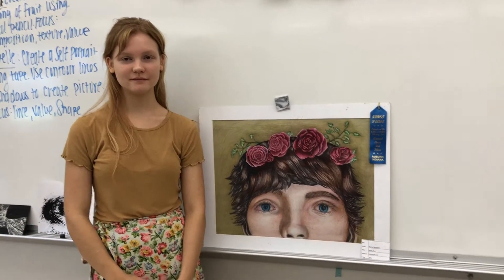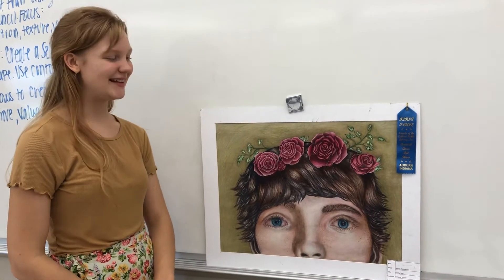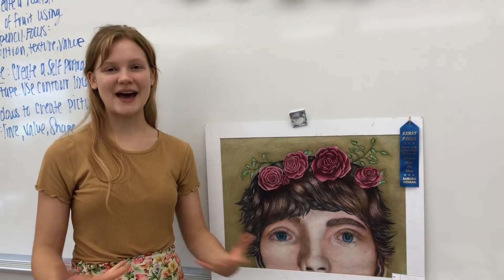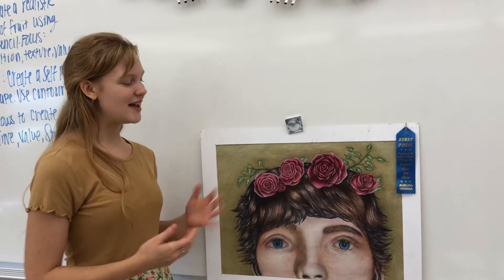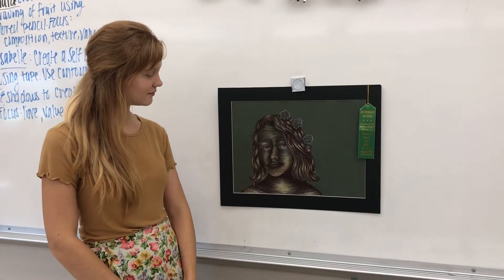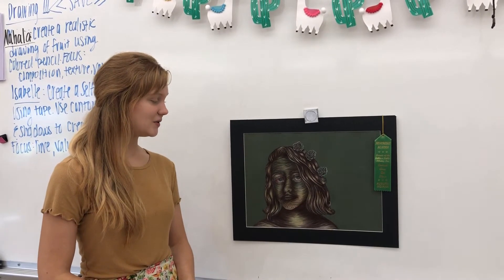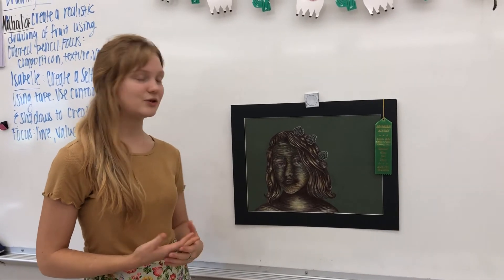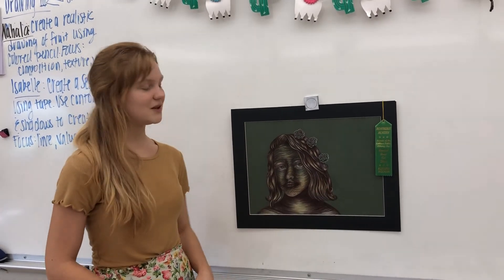Eye on Art II episode 2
it's BTV chill